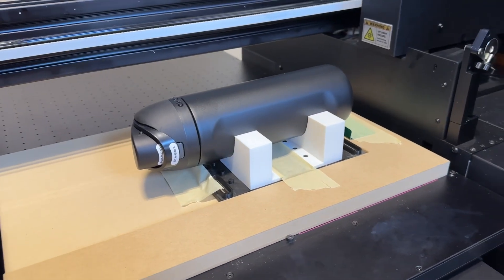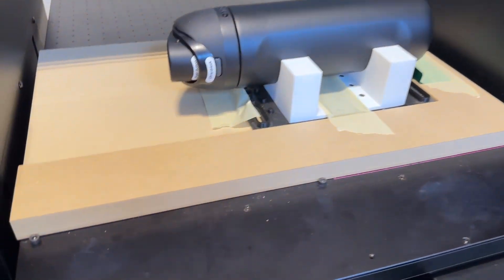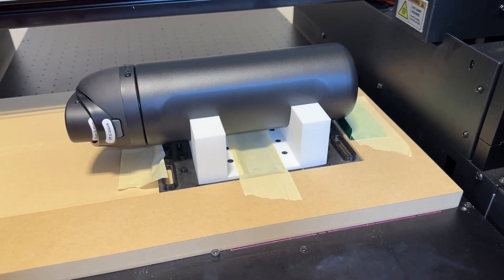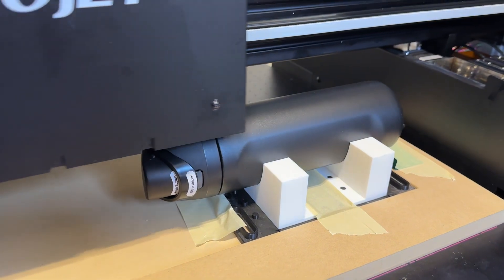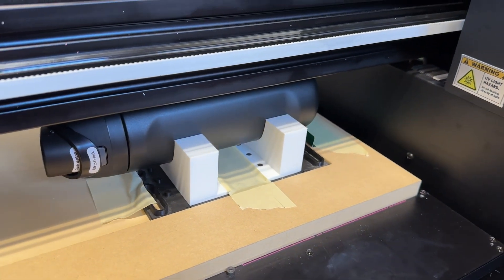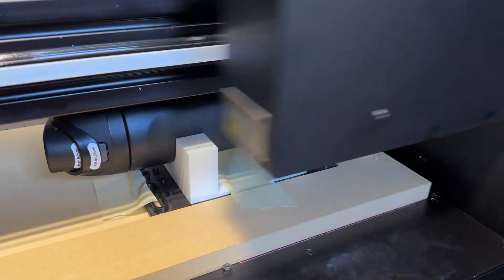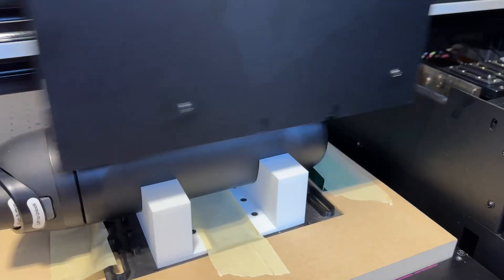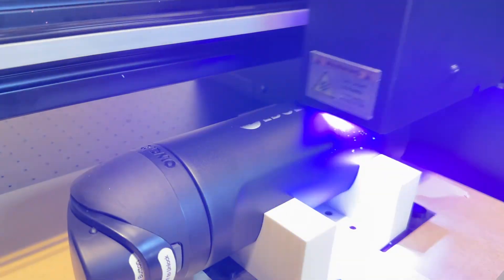UV printing on owala water bottles with the logojet UV printer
Today we discuss printing directly onto owala water bottles with the logojet UV flatbed printer. This was a bit of a pain because there is not really a zero zero, but we made it work. If we plan on printing more of these, I'll need to make a jig to hold more than one at a time.

Owala bottle